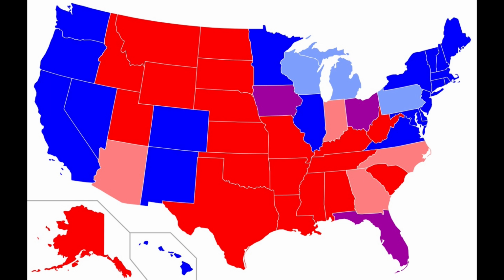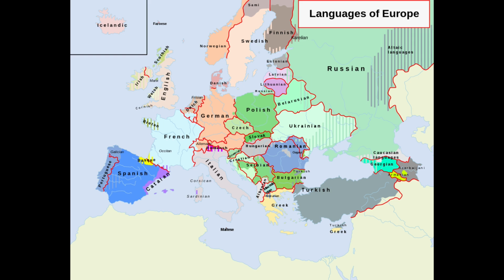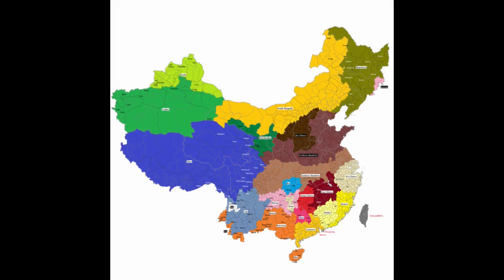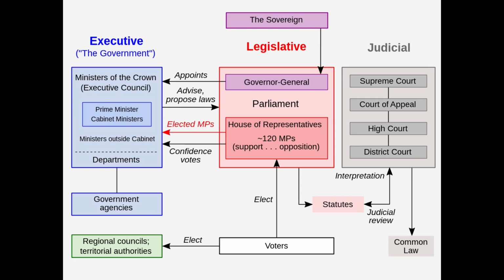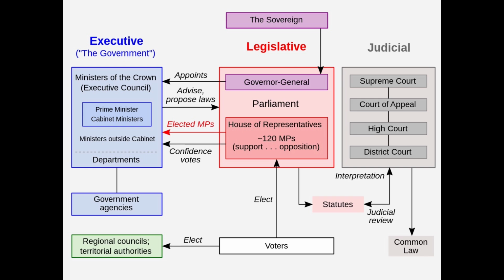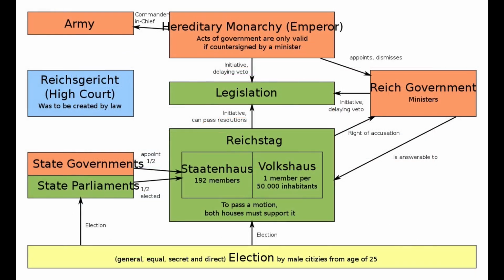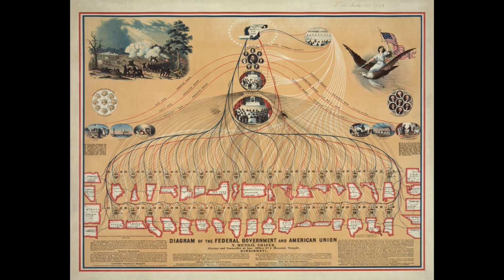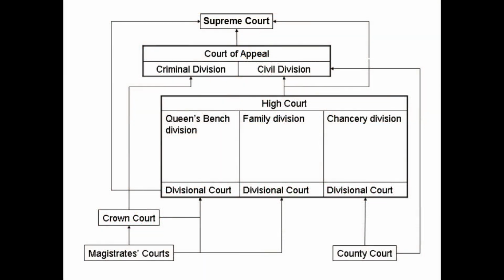Sovereignty, Constitutions, and the State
An overview of the state as understood in political science, including a discussion of the meaning of terms like ‘state’, ‘country’ and ‘nation’, and a summary of some of the different types of states, including unitary, federal, and confederal. I also discuss some of the core principles of government in modern states, including sovereignty, the rule of law, separation of powers, and separation of church and state.